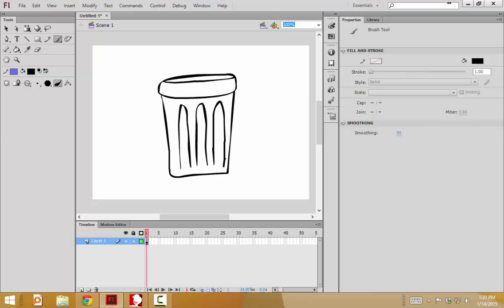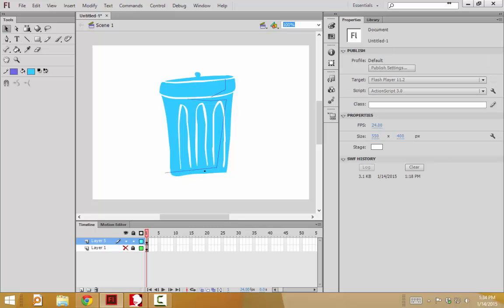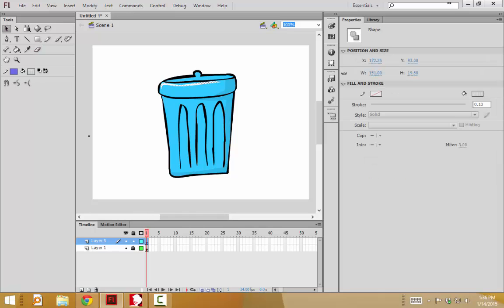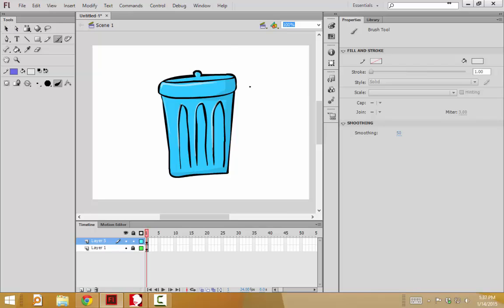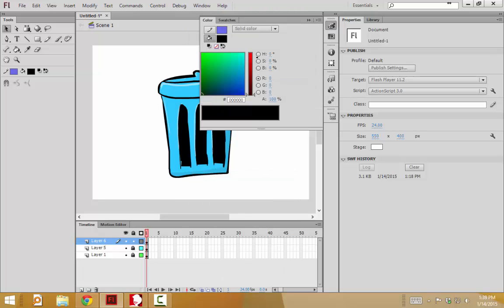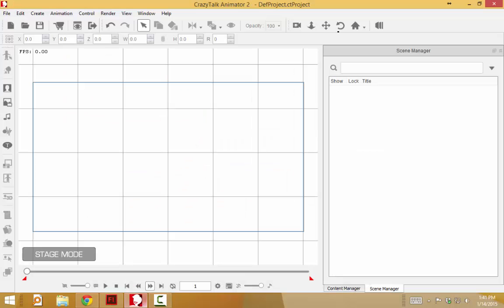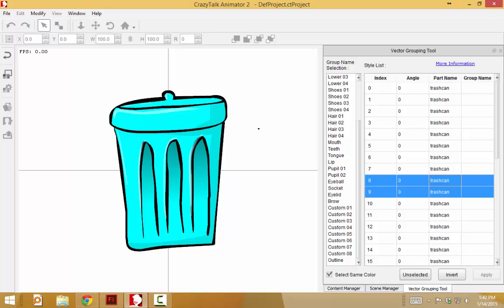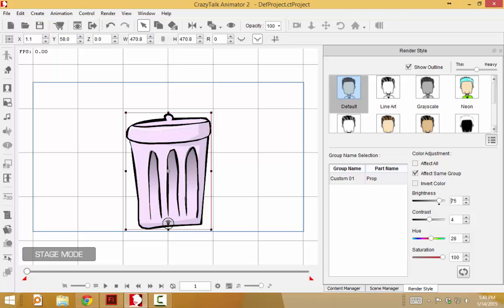A Dynamic Shading Technique for CrazyTalk Animator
This technique allows add visual enhancements to your custom artwork created for CTA2 while allowing you to change the color of the items yet retaining the shading effects for those same items.